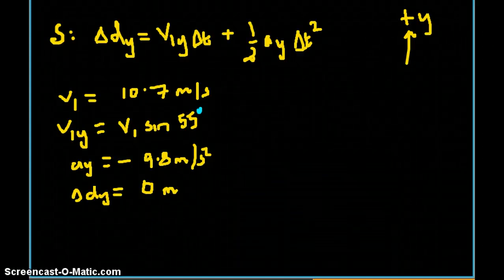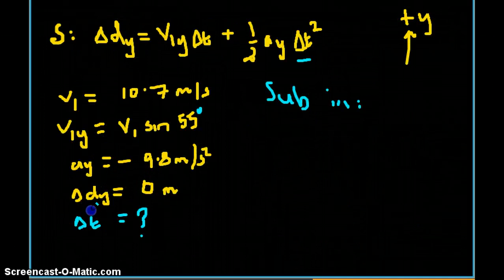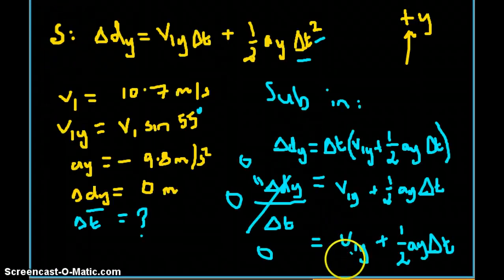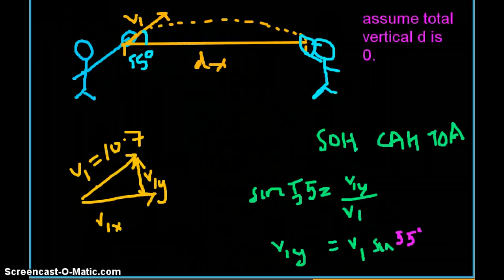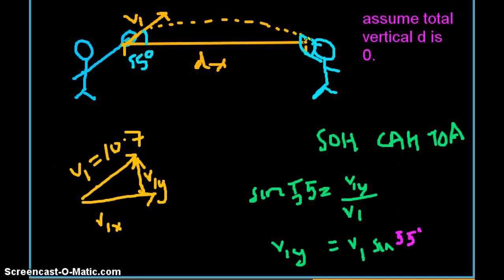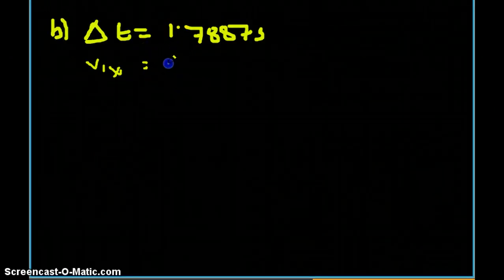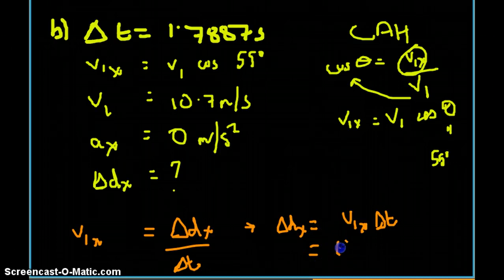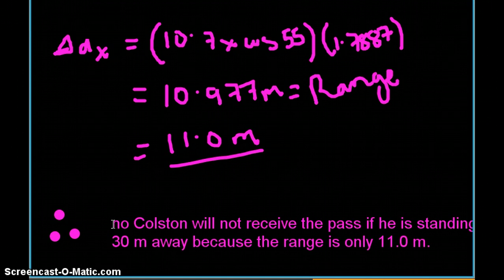Projectile Motion - (Medium difficulty) - Part 2